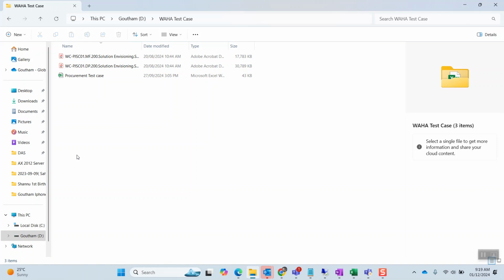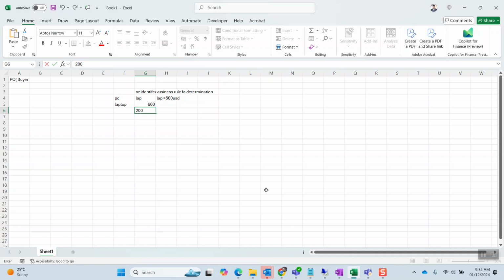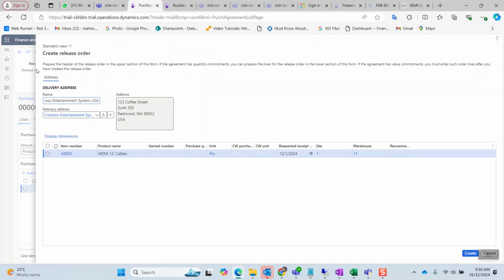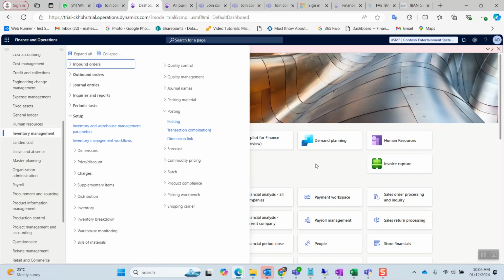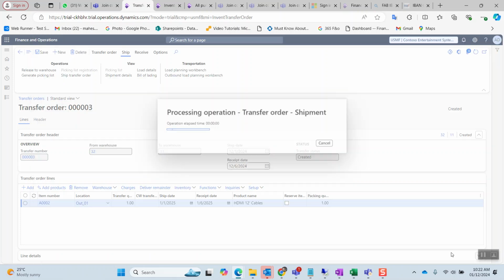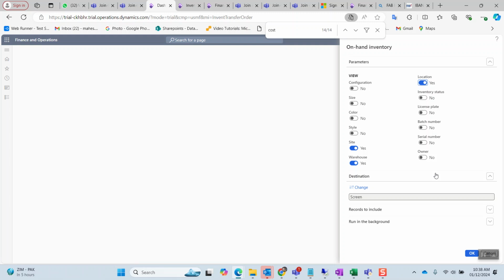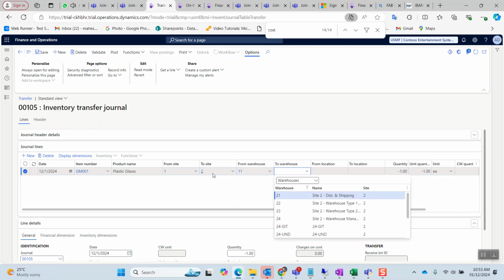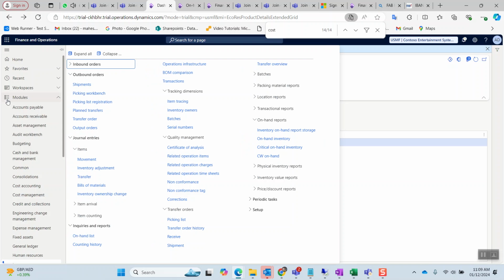SCM 01 dec 2024 part2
procurement sourcing last part
inventory management module